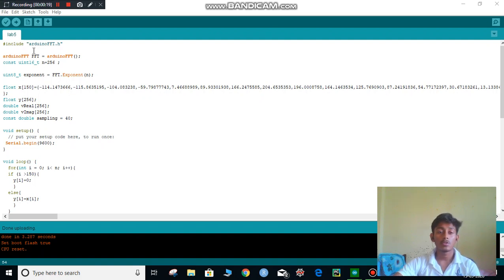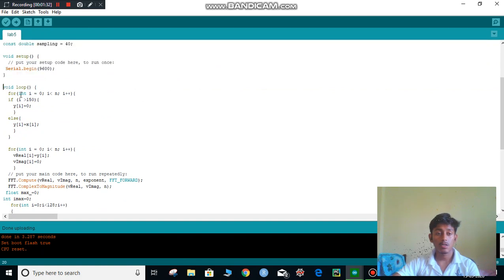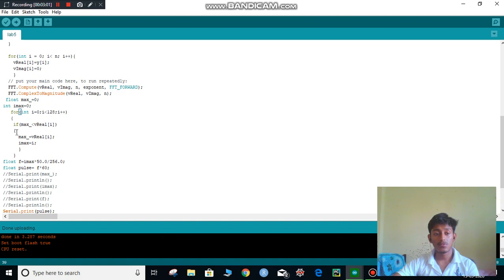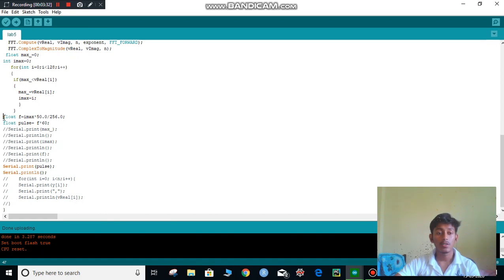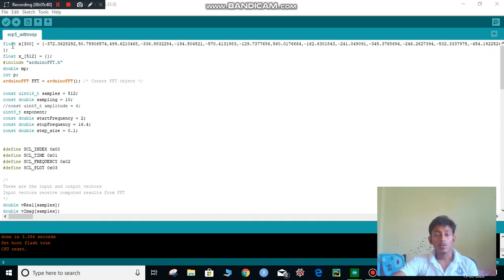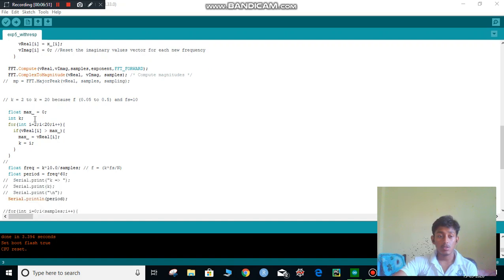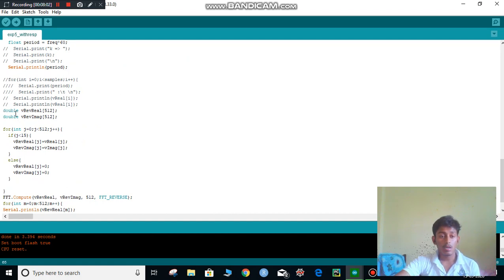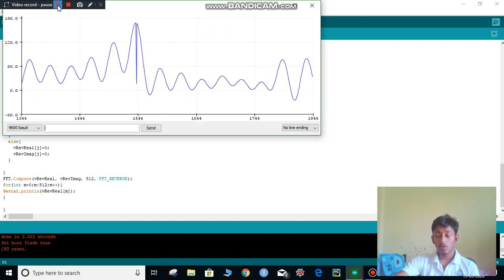17EE02009_submission_5